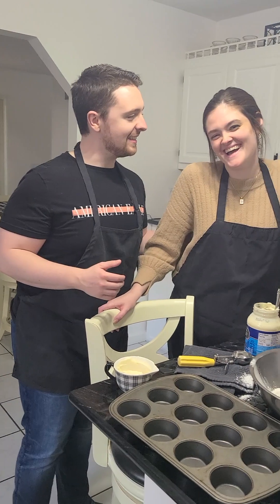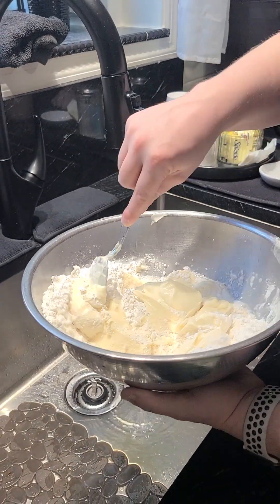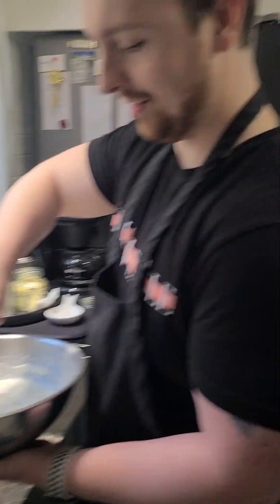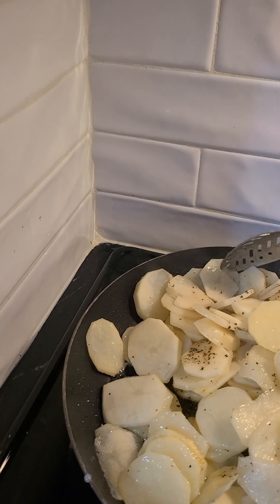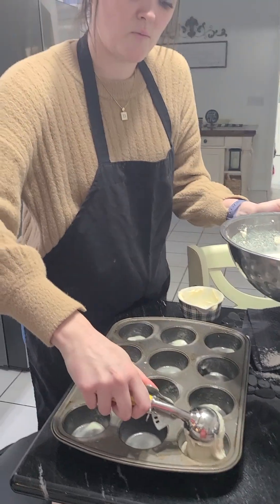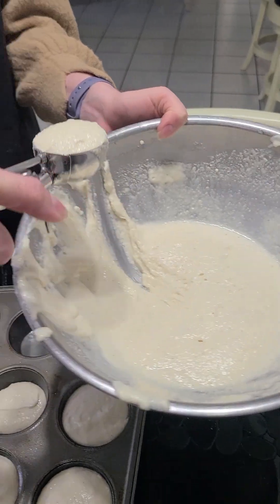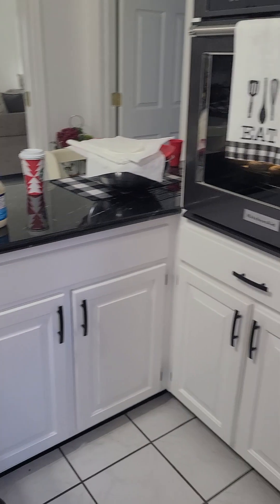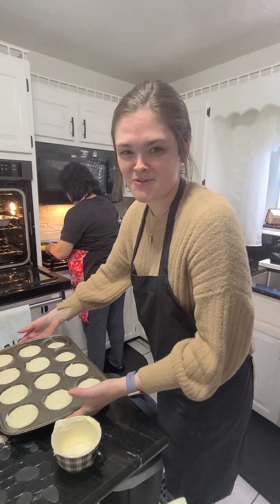Kitchen Making Cornbread Muffins,Isaac and Lexie